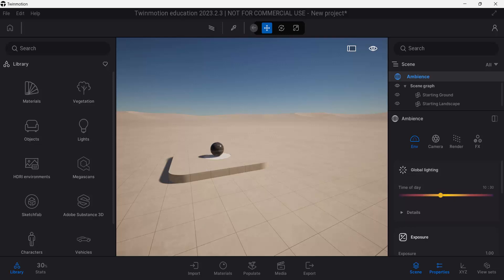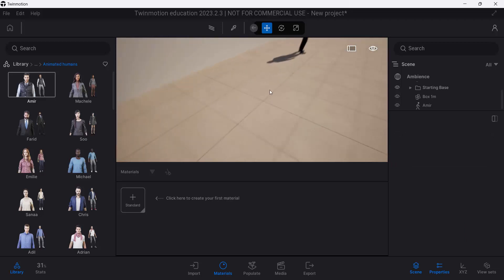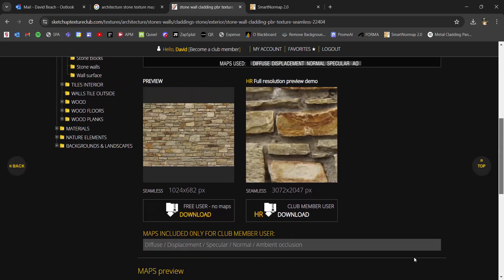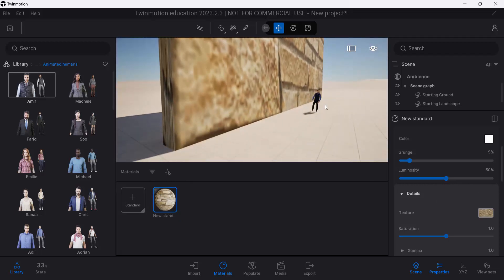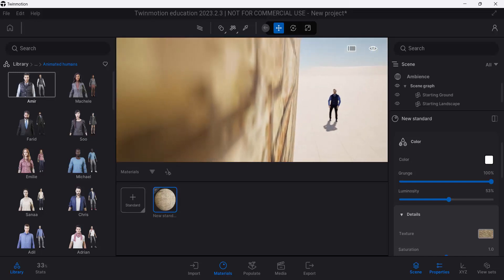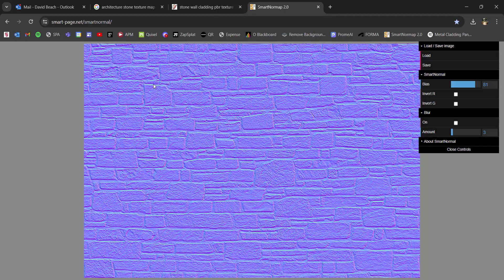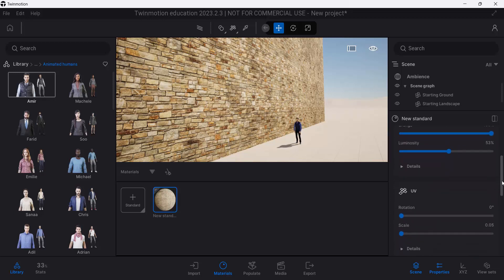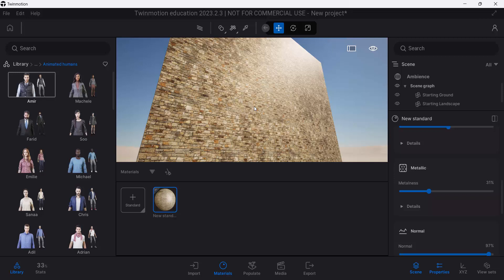twinmotion custom texture